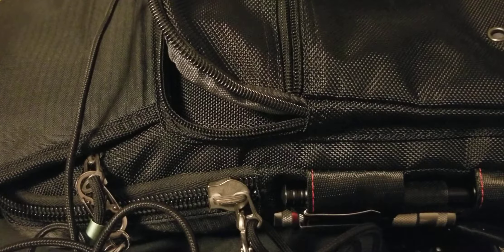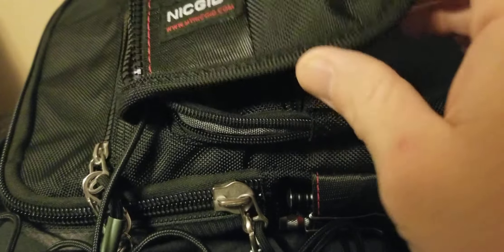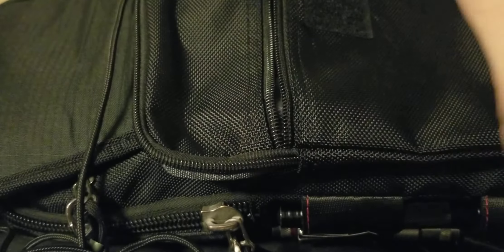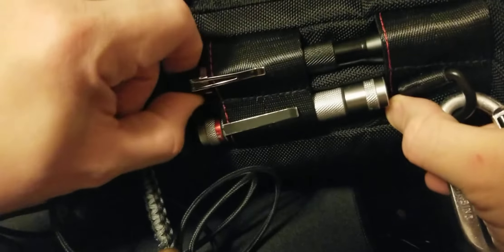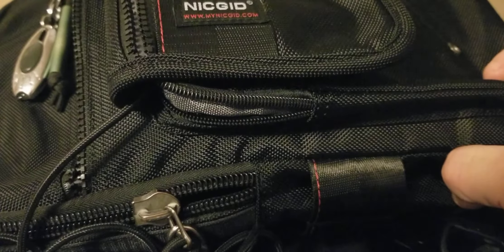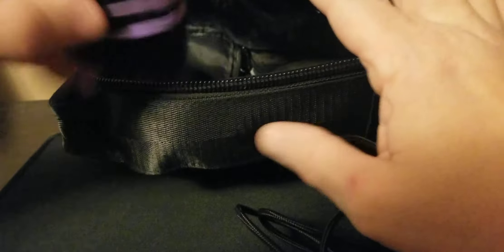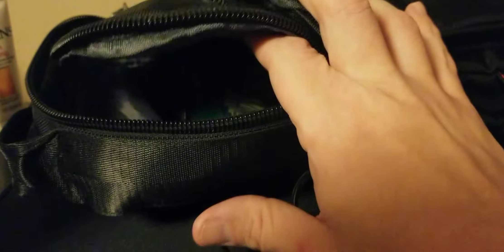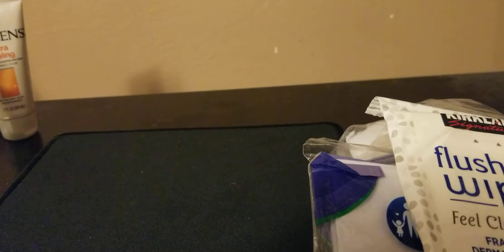EDC business-friendly backpack update